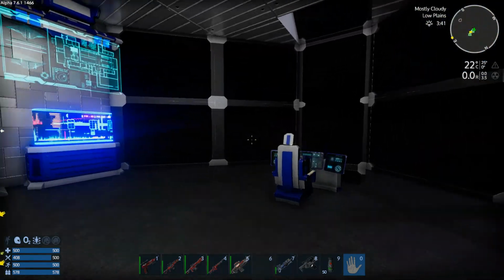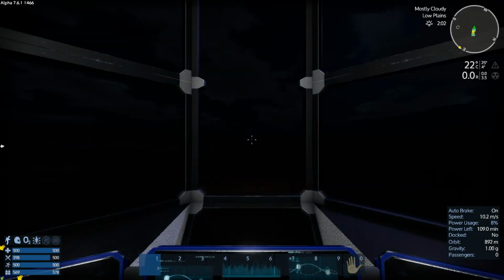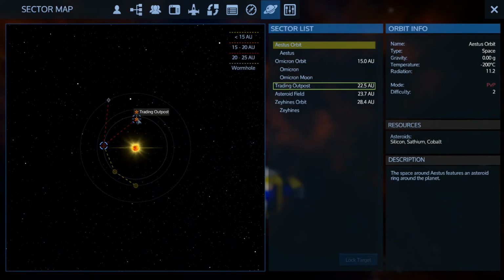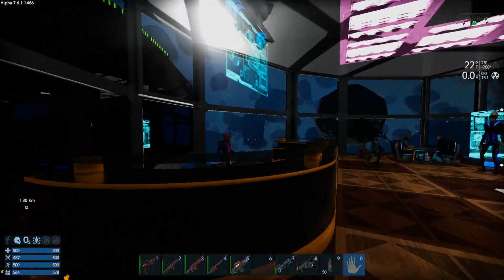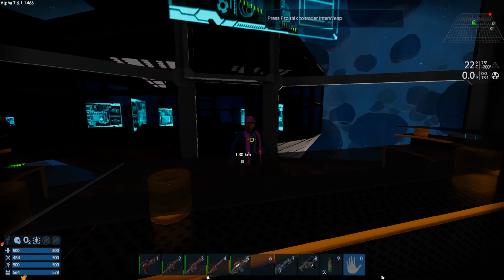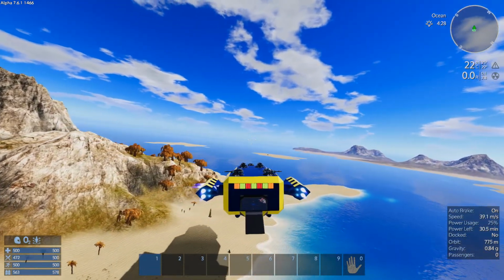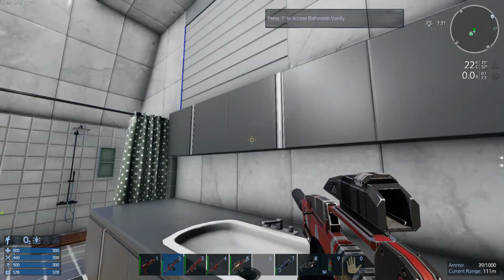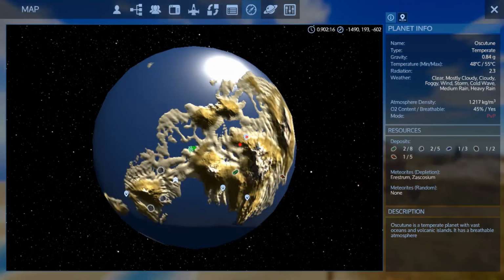Going Interplanetary :: Empyrion Galactic Survival Omicron Gameplay (Alpha 7.5.5) : #28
Empyrion - Galactic Survival (Update Alpha 7.5.5) is a 3D open world space sandbox survival game. Build powerful ships, mighty space stations and  planetary bases to explore and exploit a variety of different planets and discover the mysteries of Empyrion!

This series concentrates on setting up a base and surviving on the desert planet Omicron.  This hot airless planet presents a challenge to the player looking to develop a deeper understanding  of the game.  Surviving this hostile environment involves managing the character's oxygen supply whilst dealing with the multiple hostile life forms.